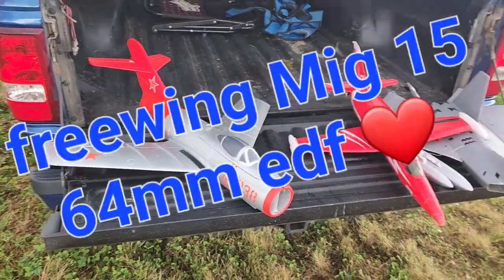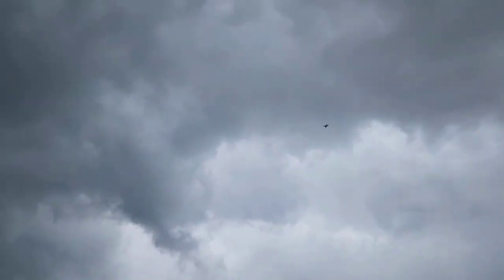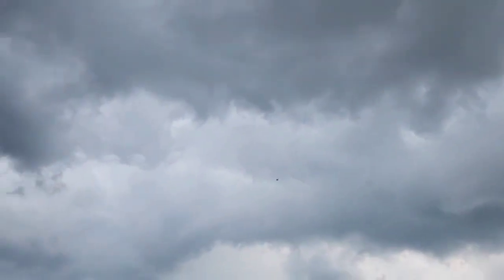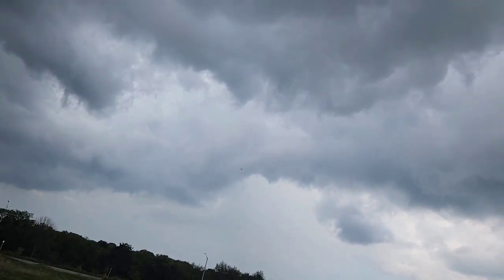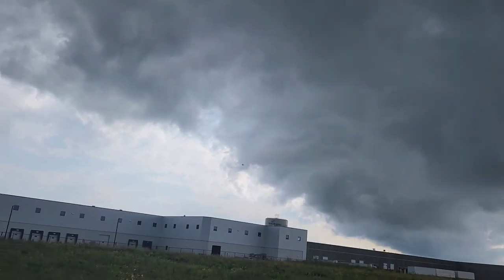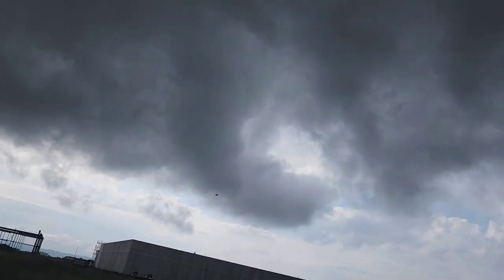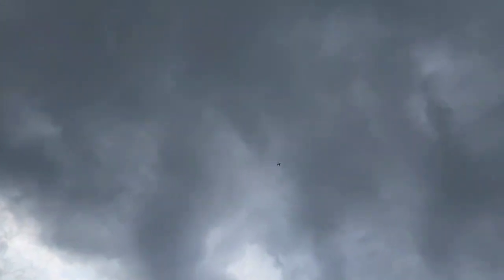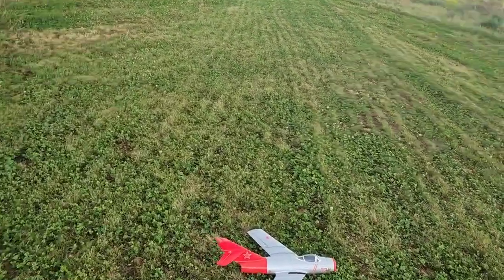freewing Mig 15 64mm edf ❤️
super fun plane,